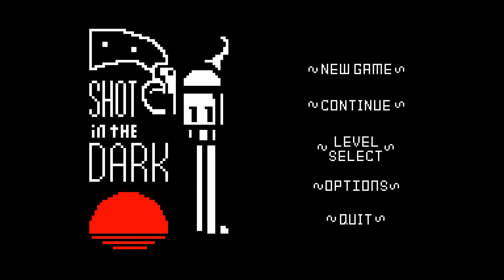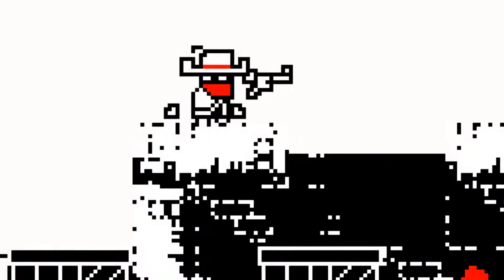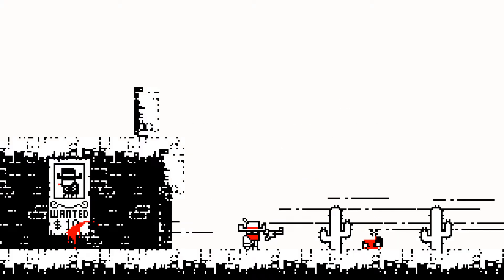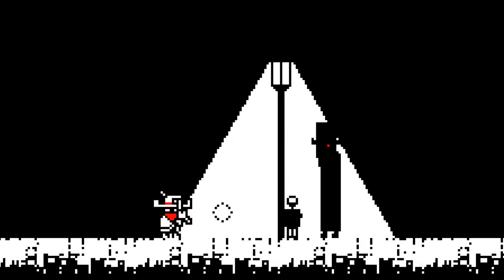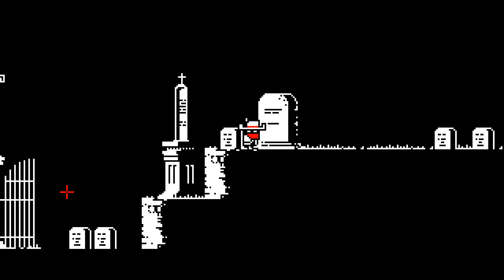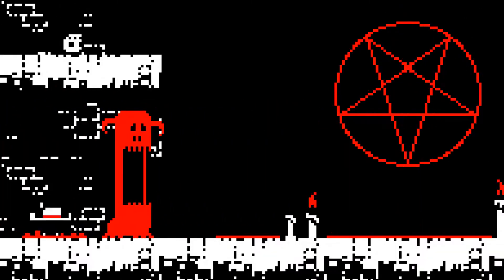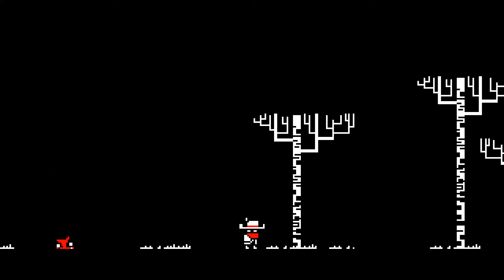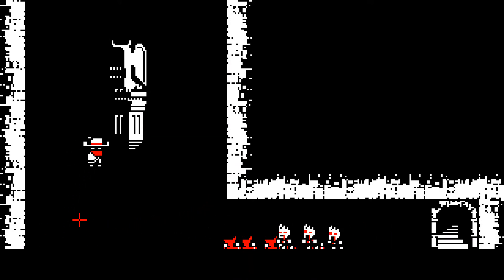Quick Reviews - Shot in the Dark (PC)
Wow what an indie gem that I did not expect to find so early in the year. Here's why I think it's really worth checking out.